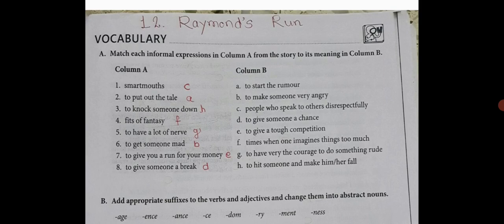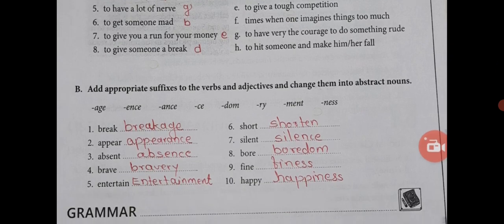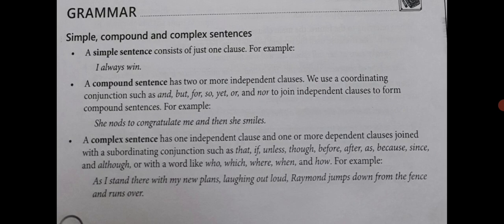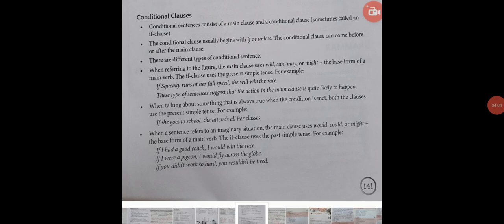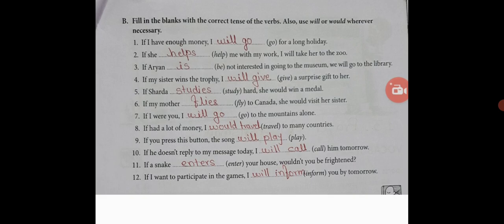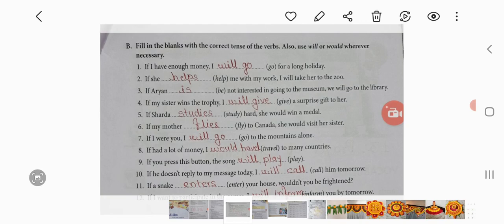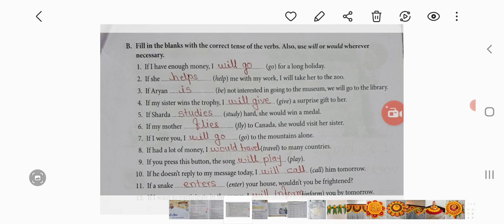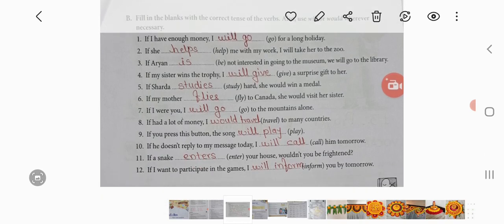Class 8 Vocabulary and grammar of Chapter 12 Raymond's Run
Vocabulary and grammar of
Chapter 12 Raymond's Run
Class 8
From English Alive Coursebook